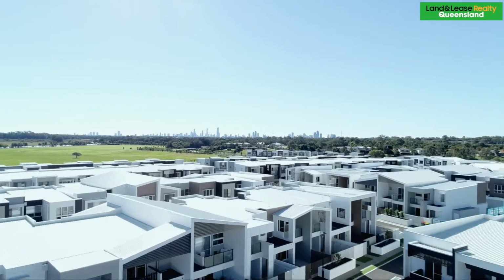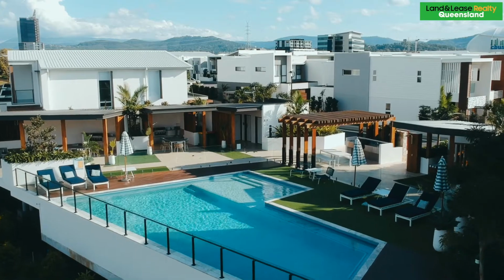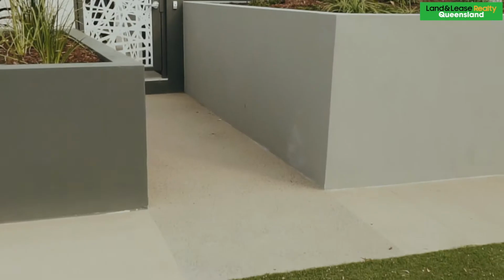VUE Terrace Homes Display | Robina | Oxbridge Real Estate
We specialise in Real Estate & Restaurant Videography. Get in touch today to discuss your project.

Working and Serving locally as video production house for Tweed & Gold Coast.